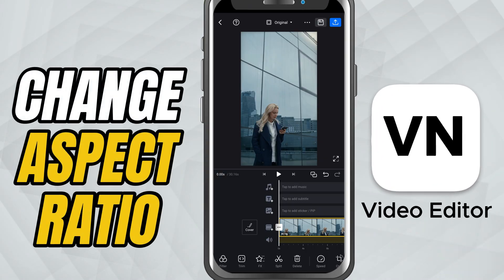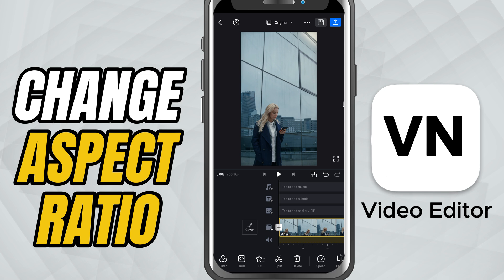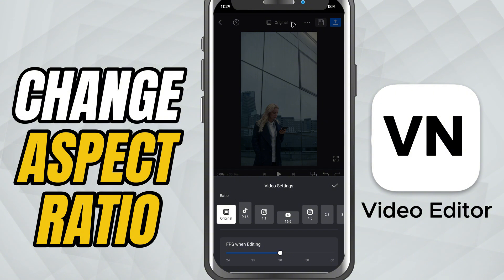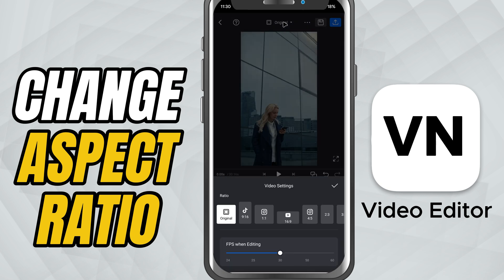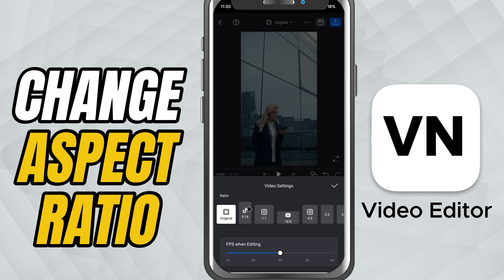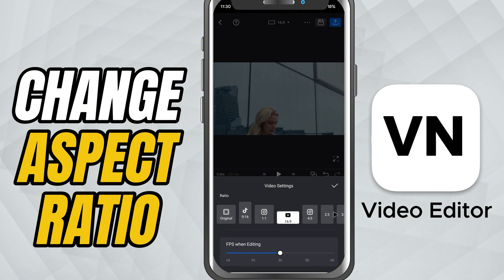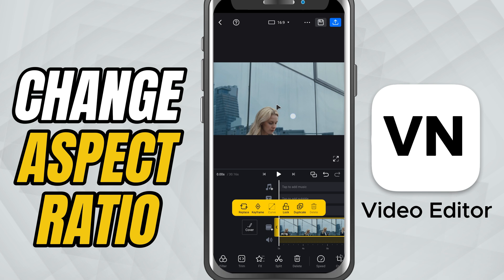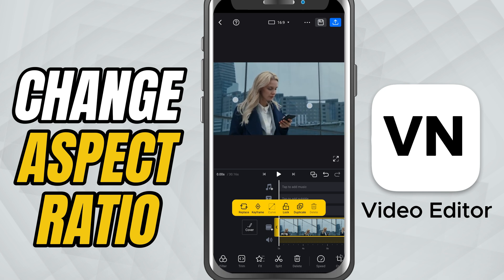How to Change Aspect Ratio in VN Video Editor - Lesson 50 VN Video Editor Tutorial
Want to make your video perfect for YouTube, Instagram, or TikTok? In VN Video Editor, you can easily change the aspect ratio of your project with just one tap. Whether you need 9:16 for vertical videos, 1:1 for square posts, or 16:9 for widescreen, VN has all the popular options ready to go. In this tutorial, I’ll show you exactly how to change the aspect ratio of your video project.

Steps to Change the Aspect Ratio in VN Video Editor:

Open a project that already has a video in it.

At the top of the editing screen, you’ll see the aspect ratio option—by default, it’s set to the original aspect ratio of your video.

Tap on it, and a list of different aspect ratios will appear, such as 9:16, 1:1, 16:9, 4:5, and more.

Select the one that best fits your platform or style.

Once selected, the project will instantly adjust to the new aspect ratio.

You can reposition or resize your clips to make sure they fit perfectly in the new frame.